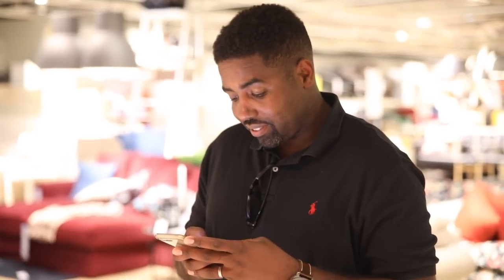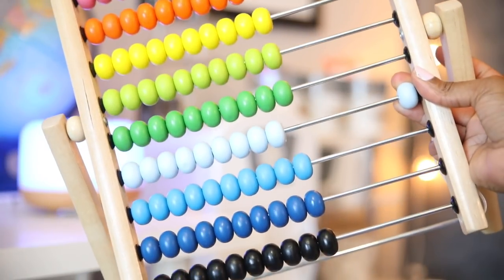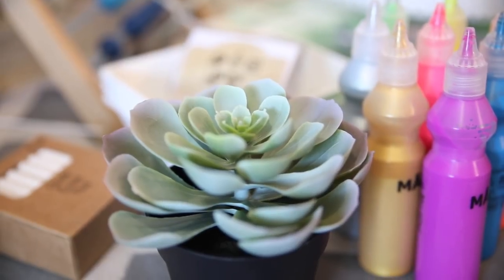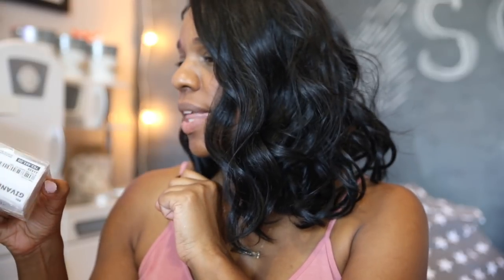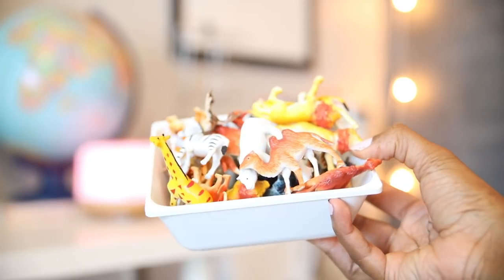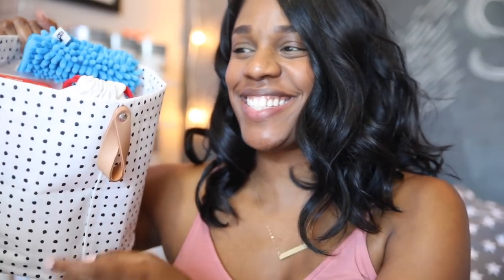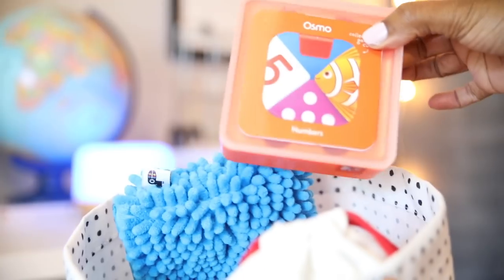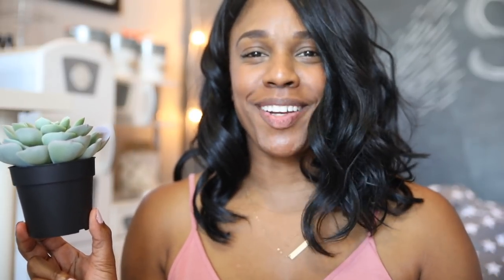Shop With Me: Ikea Haul for Homeschool | HOMESCHOOL FAMILY OF FIVE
The hubby went with me to Ikea to get some things for the upcoming homeschool year :)